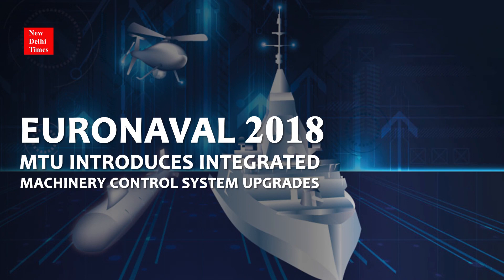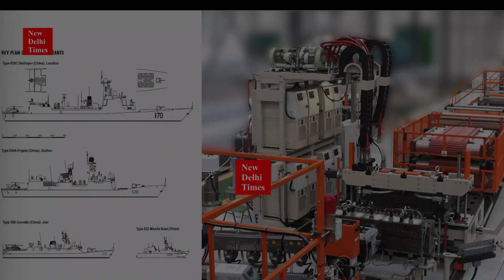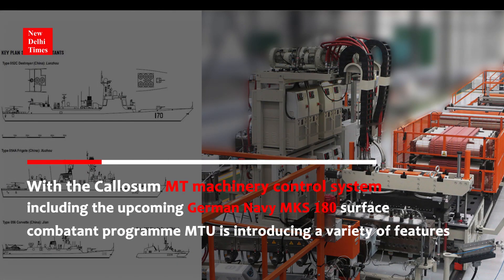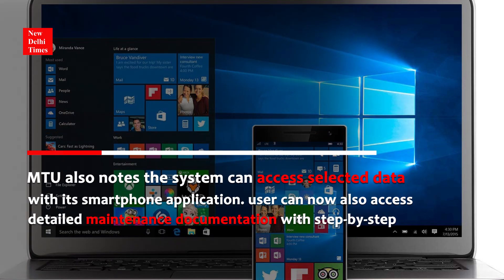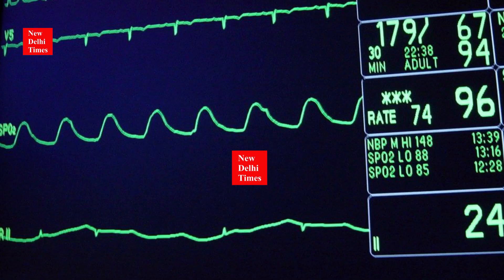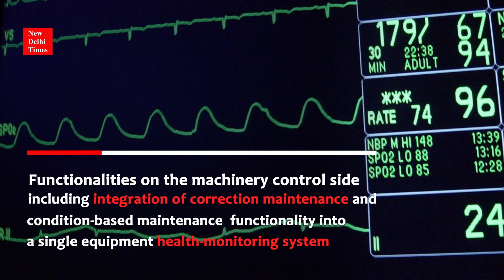Euronaval 2018: MTU introduces integrated machinery control system upgrades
With the Callosum MT machinery control system now available on the market, including the upcoming German Navy MKS 180 surface combatant programme, MTU is introducing a variety of features that offer operators more operational insight and integrate additional functionalities.
A new user interface is designed to be intuitive and easy to use for the smartphone-conditioned user generation. It is not tied to operator consoles and can be used on portable devices such as laptops or tablets. MTU also notes the system can access selected data with its smartphone application. The user can now also access detailed maintenance documentation with step-by-step 3D animation walk-throughs.
Functionalities on the machinery control side also continue to evolve, including integration of correction maintenance, preventive maintenance, and condition-based maintenance functionality into a single equipment health-monitoring system.
The condition-based maintenance module makes extensive use of analytics – for example, it can compare expected baseline data with real world performance in areas such as temperatures and vibrations